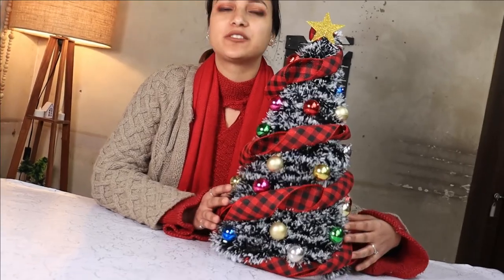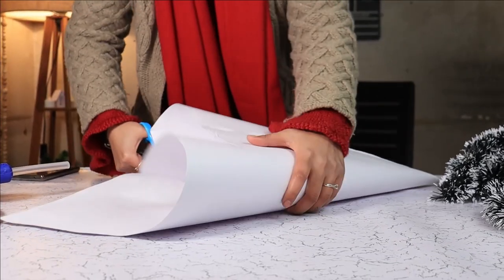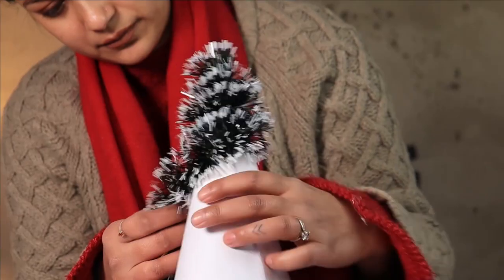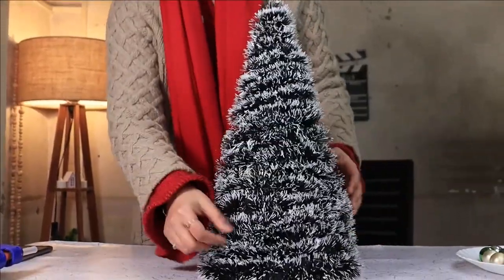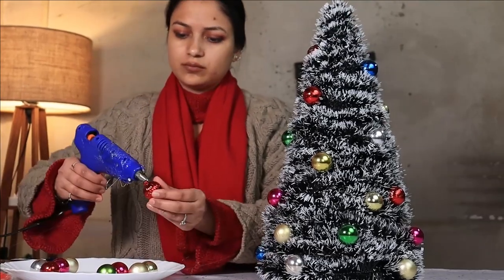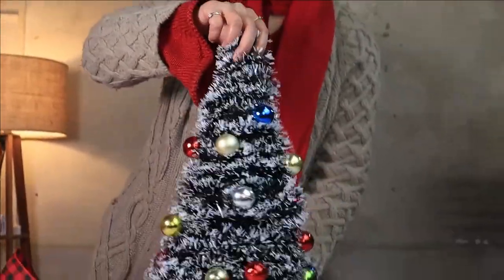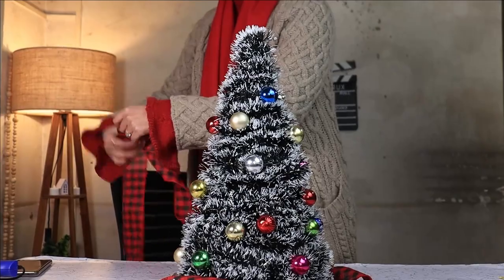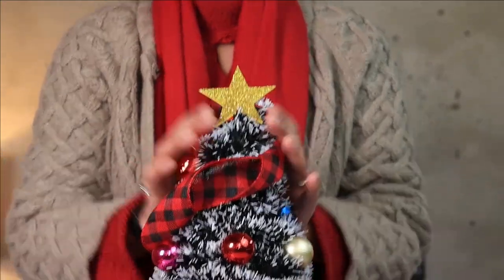DIY Garland Christmas Tree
0:00 We are determined to reuse, recycle, or upcycle our old Christmas decorations this year. In a bid to do so, we created a DIY tabletop Christmas tree using last year's ornaments and holiday garland. Just wrap the garland around a paper or foam cone and glue the ornaments. That's it. It is literally the easiest DIY Christmas tree you can ever make.

If you are like us, follow this video to utilize old, not-so-good holiday decorative items to create something new. Let us know how your attempt at it goes in the comments below.

Merry Christmas!

Step 1- Create a paper cone 0:03
Step 2- Wrap the Garland 0:12
Step 3- Glue the ornaments 0:20
Step 4- Ribbon around the tree 0:29
Step 5- place the star on the top 0:31

Detailed Process
Material Used 0:43
How to create a paper cone 0:50
How to wrap a Garland 1:22
How to glue the ornaments 2:31
How to place a festive ribbon around the tree 3:30
How to add a Christmas star 4:19
How to create a Christmas tree from paper and garland 4:35